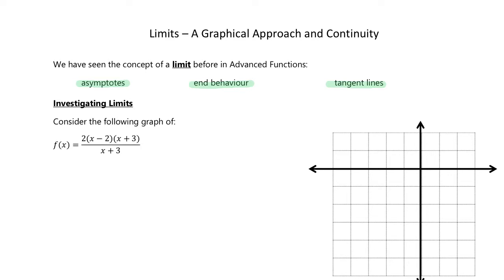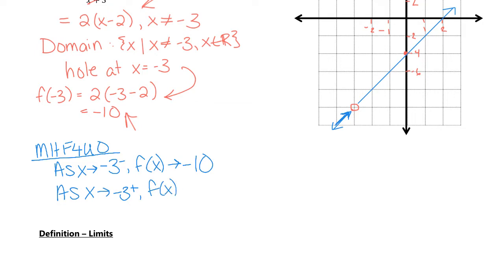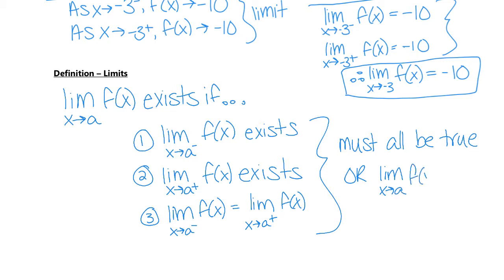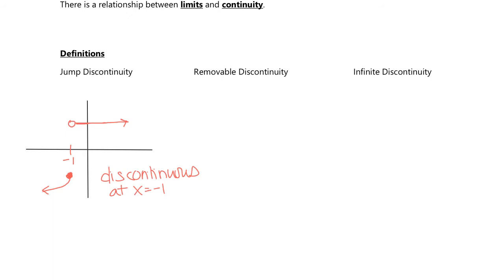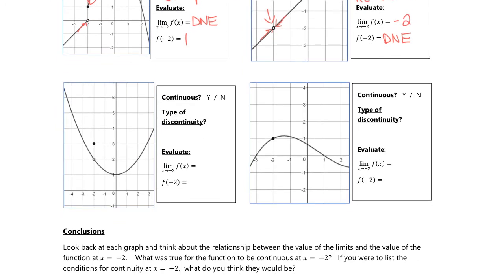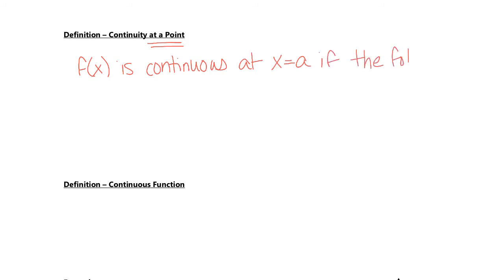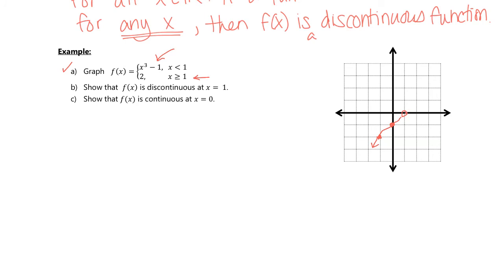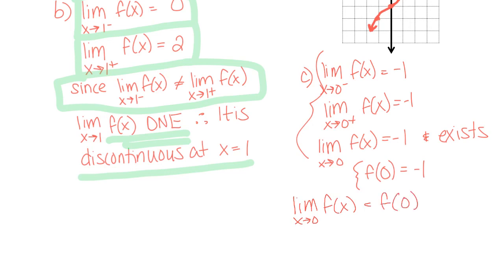4.3 Limits Day 1